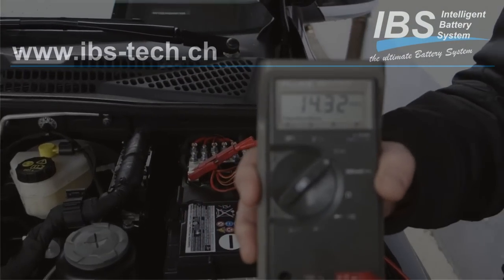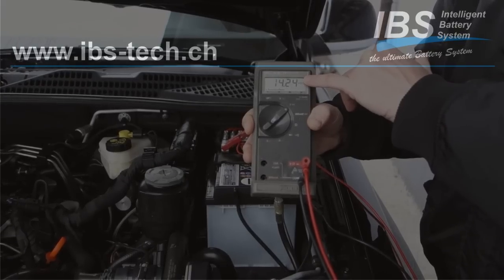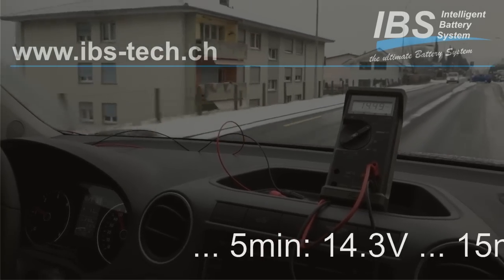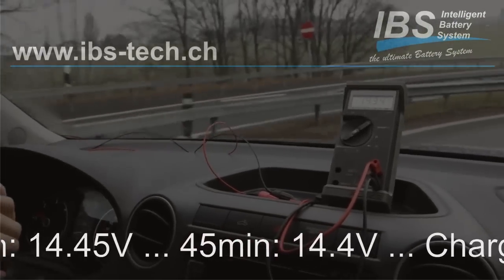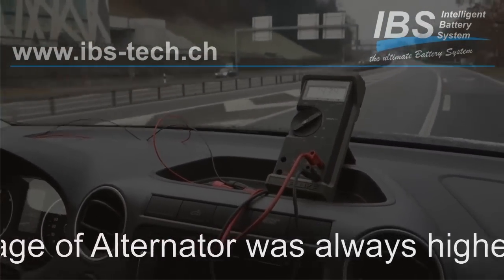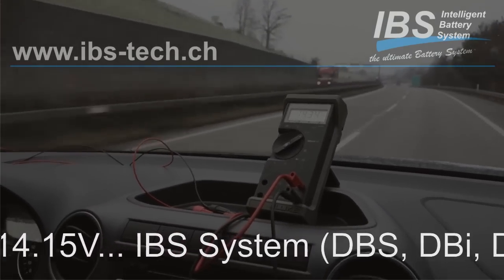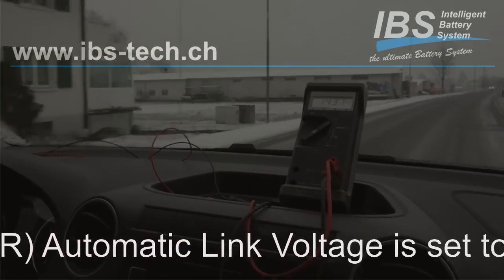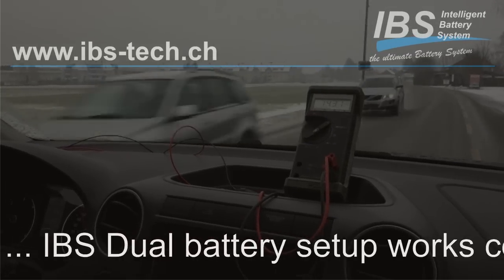VW Amarok Alternator testing for IBS TJM Dual Battery System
We are testing if the VW Amarok alternator setting matches the IBS Dual Battery System set-up. During the testing we found the charge voltage never dropped below 14.15V. The automatic link function of IBS (TJM) DBi DBR is set to 13.1V. IBS systems can be installed with no restrictions.